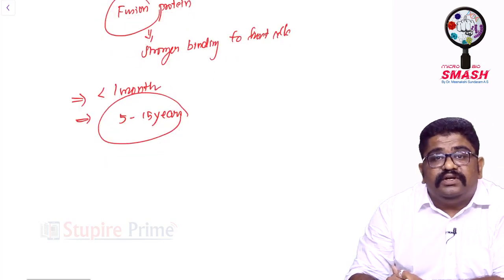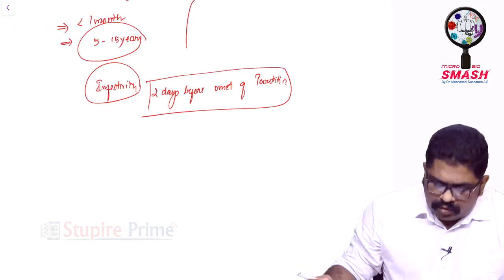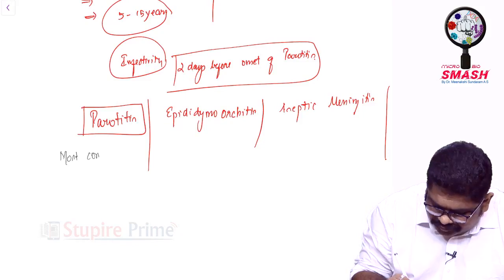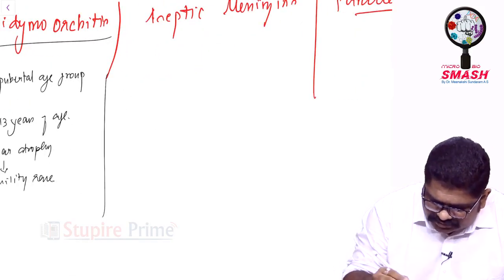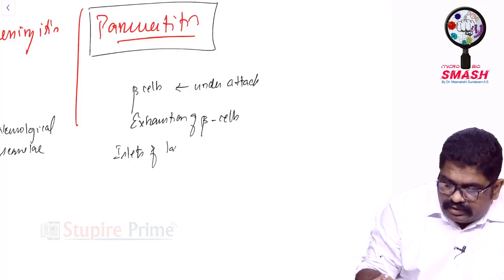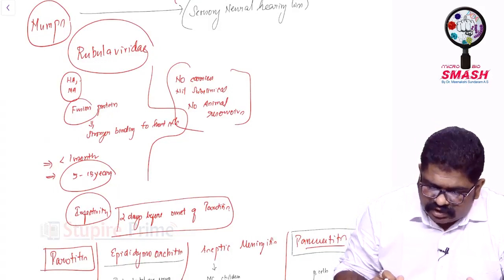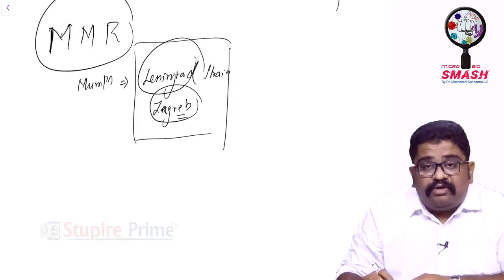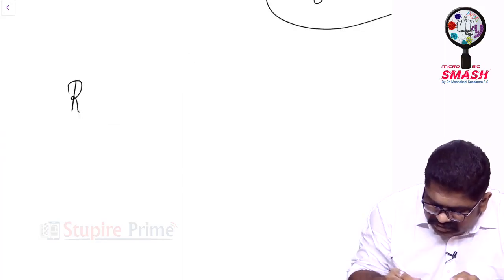Topic Mumps Virus explained by Dr. Meenakshi Sundaram A S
Watch detailed Description of the topic Mumps Virus by Premium Faculty of Microbiology Dr. Meenakshi Sundaram A S.